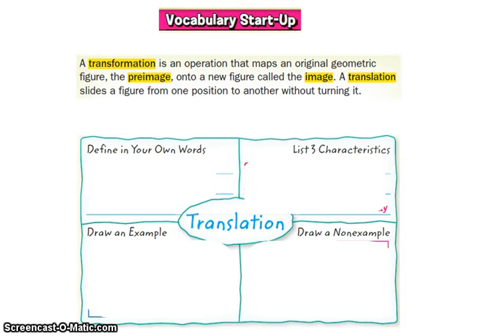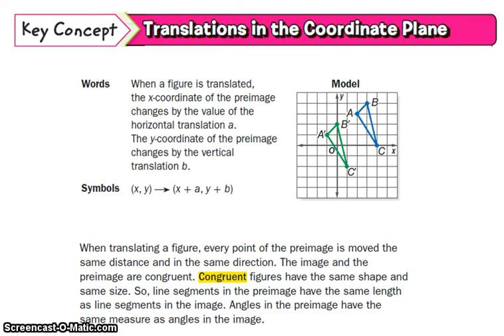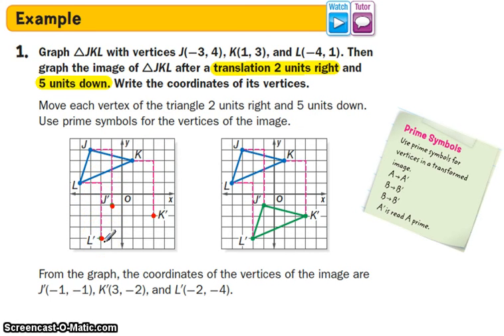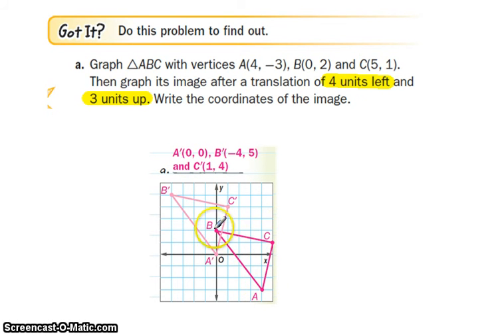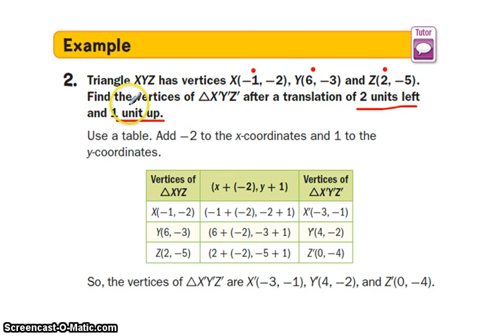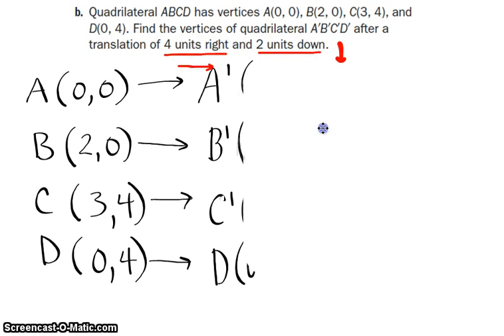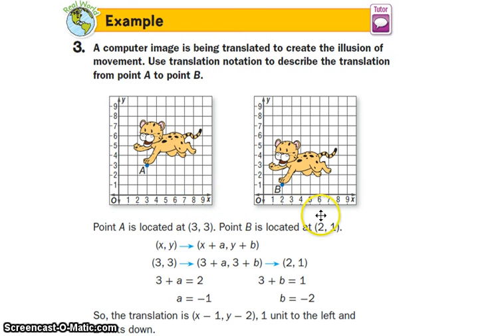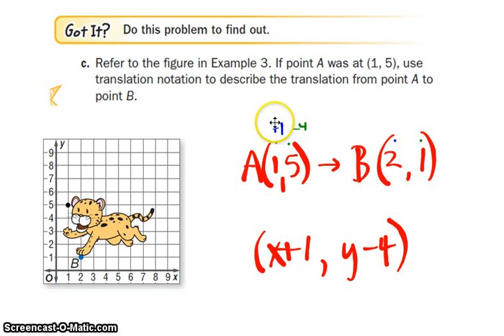Lesson 1 Translations